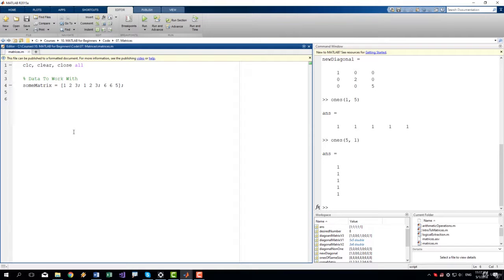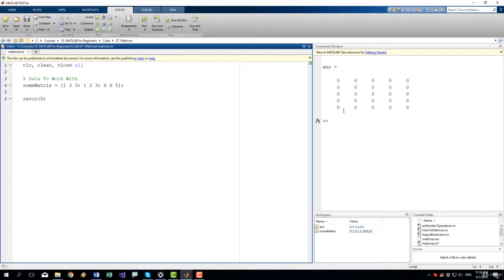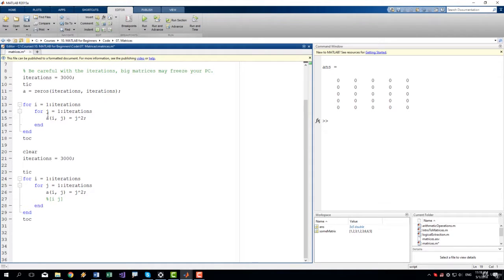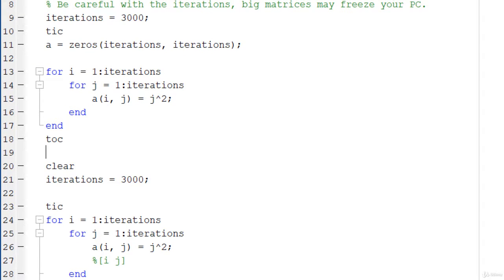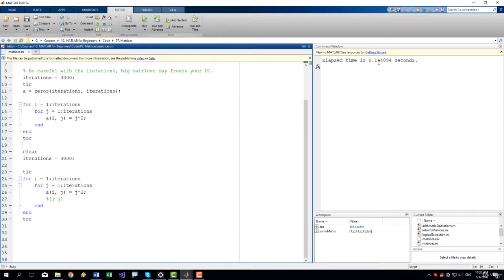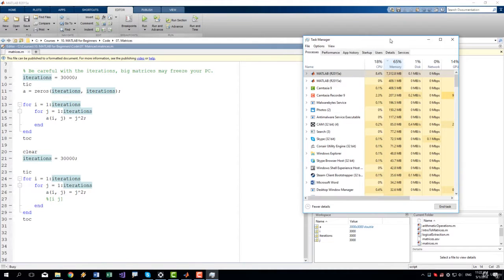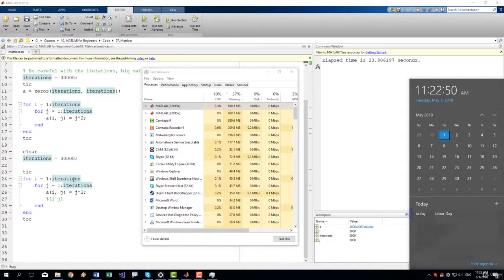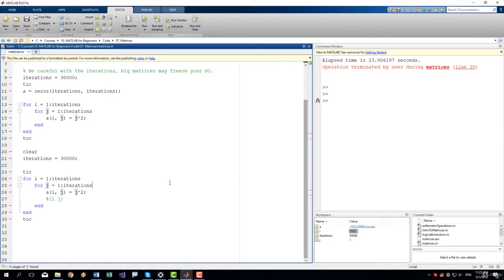047 Special Matrices in MATLAB Part 2 Zeros Increase Your Code Speed 100 times